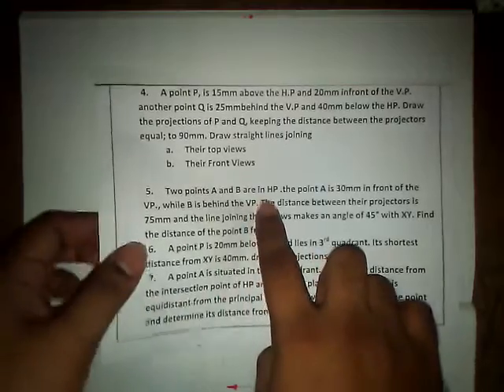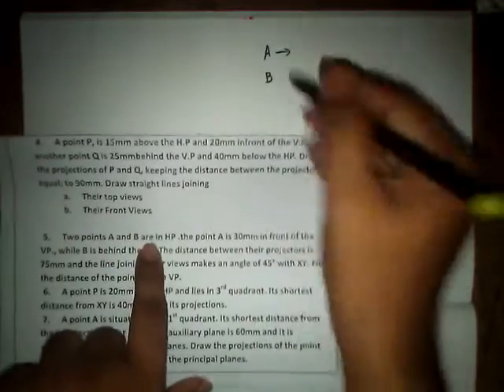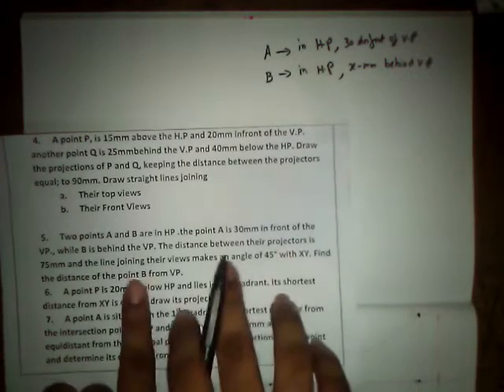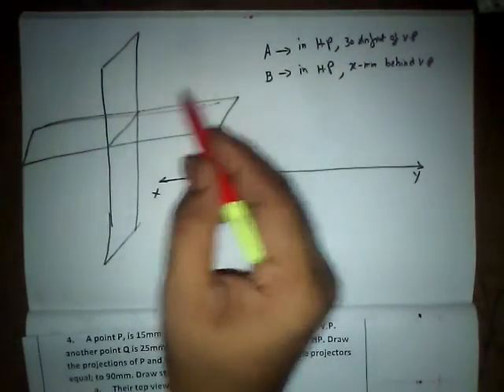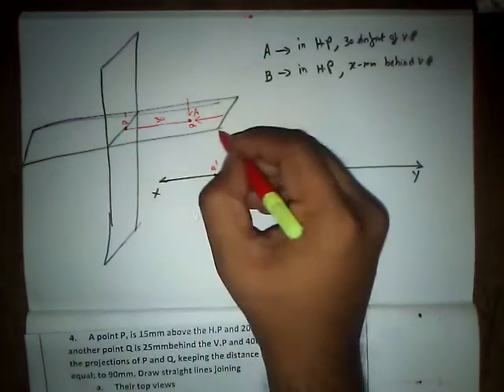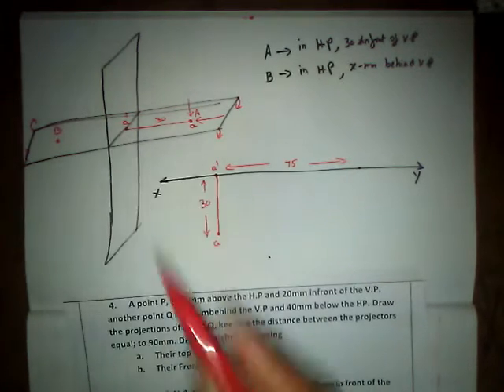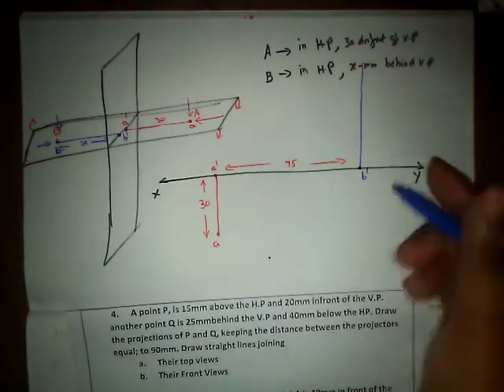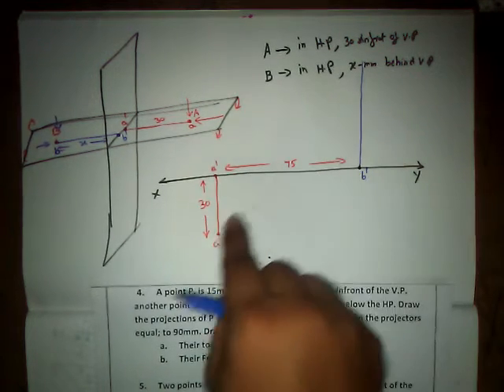17 Projection Of Points - Exercise Problem